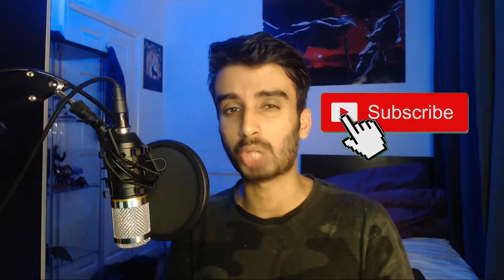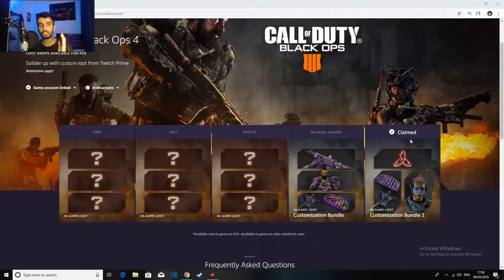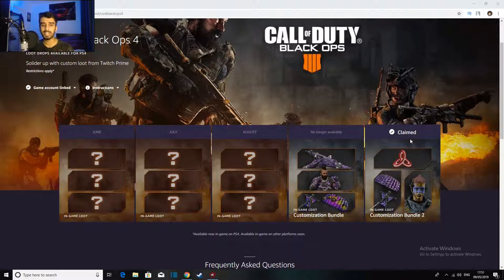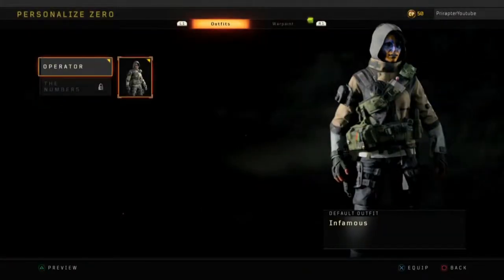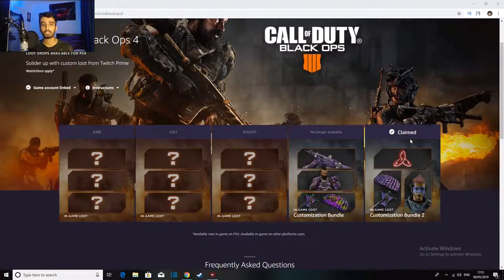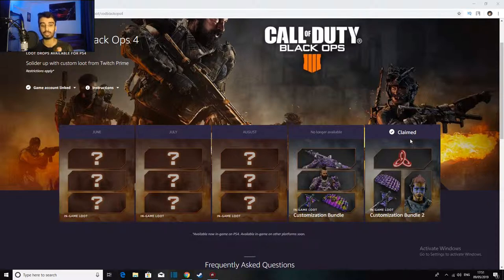| FREE PRIME LOOT CALL OF DUTY: BLACK OPS 4 + FUNNY BONUS VIDEO |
Legends Never Die (feat. Against The Current)[Music Download]
By: League of Legends
Sold by: Amazon Media EU S.à r.l.